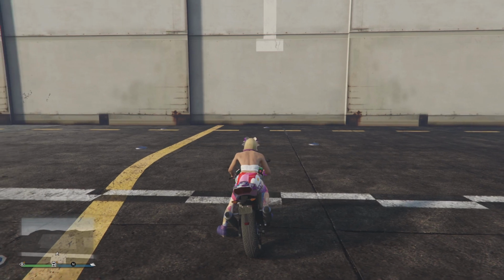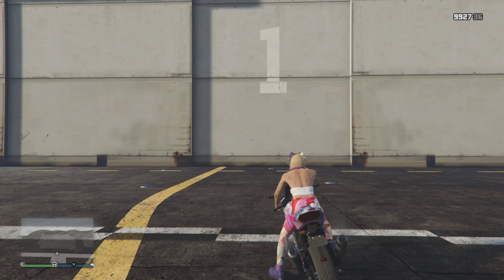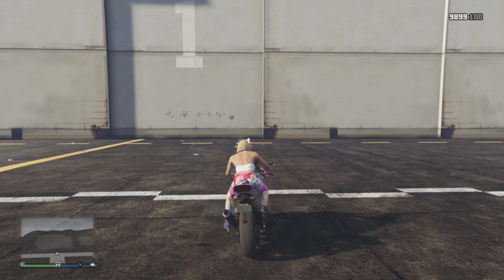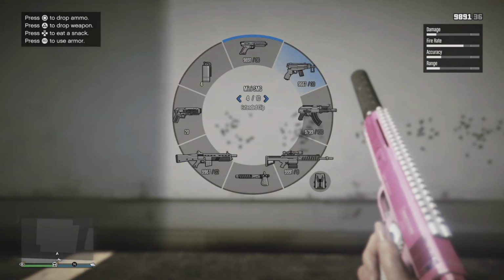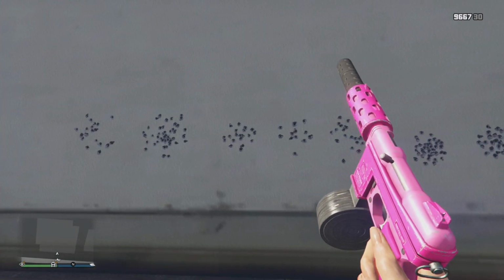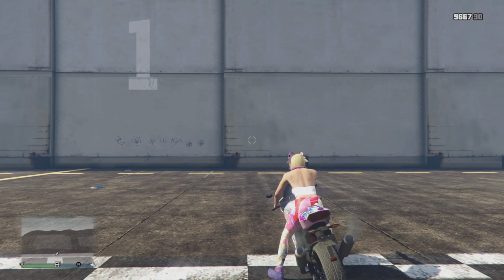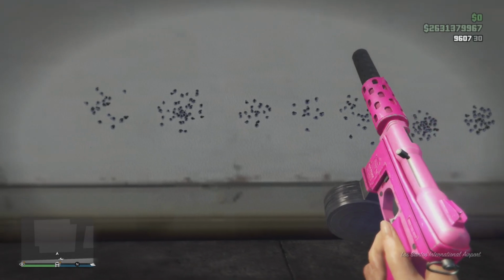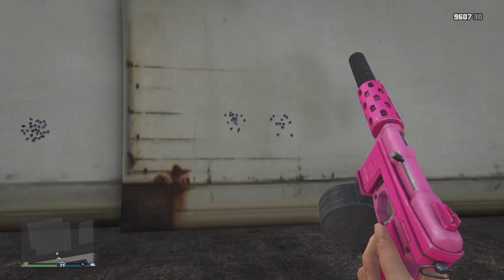GTA Online - Drive by weapon testing - accuracy only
I've always been curious about this, and couldn't find any videos covering this. The thought came to me again whilst chilling, so i thought why dont i test these weapons myself and share the results. Let me know if i missed any other full auto only drive by weapons!